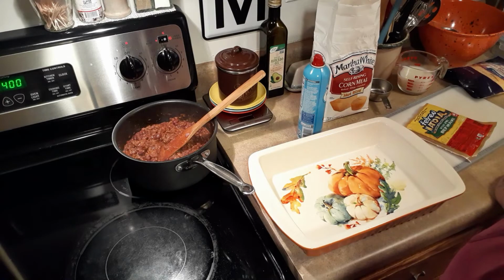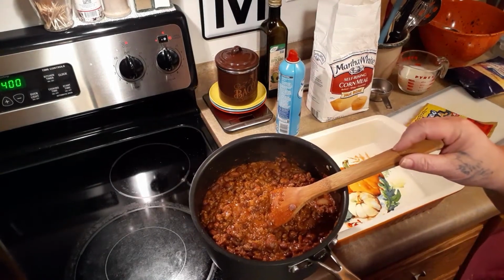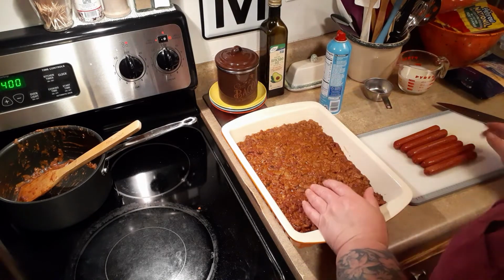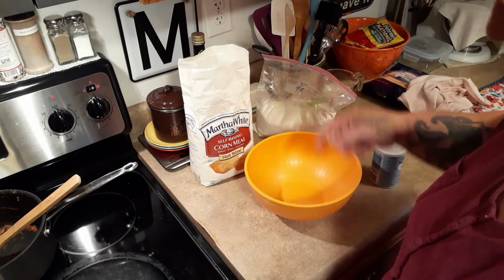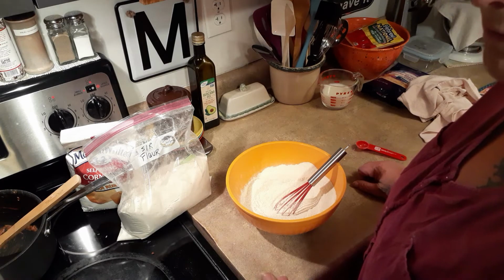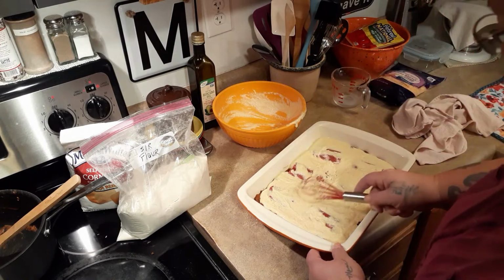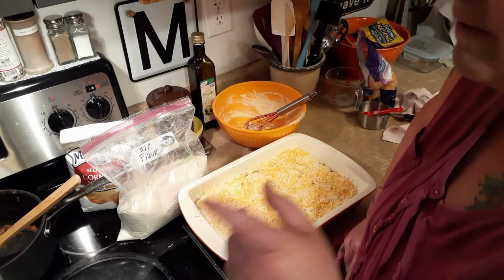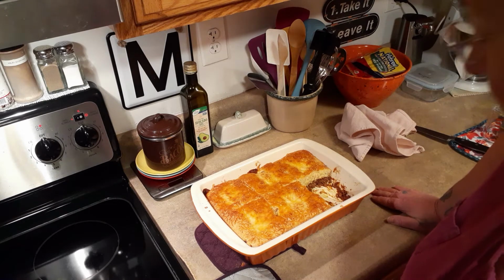MYWW LET'S COOK: CHILI CORNBREAD BAKE | WW FREESTYLE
I started with a recipe called Chili Corn Dog Pie that I reworked to be WW friendly, but my reword needs reworking, LOL, so I've renamed it to Chili Cornbread Bake.  Just use your favorite chili recipe and top it with a low point cornbread. Easy, peasy!

Snail Mail:
Kim Maness

Recipe for Paula Deen's House Seasoning that I use in almost every single cooking video:
1/4 cup salt
1 tablespoon pepper
1 tablespoon garlic powder
1 tablespoon onion powder
(4x this recipe will fit in a pint jar)

The following music by musician @iksonofficial may appear on this video:
Dear Autumn
Last Summer
Rain
Sunny
As Leaves Fall

I shop for many of my kitchen/household items on Amazon and didn't realize how many until compiling this list!  So while long please note I will only ever link items I have actually purchases and used or would buy again.

Amazon no longer sells the exact Batter Pro Bowl I have however this one is identical in every way except it is green.
LEM Products 1265 Batter Bowl

Kitchen Tools:
Silicone Cupcake Liners (12 pack)
Silicone Donut Pans (3 pack)
Bacon Grease Can
Food Scales
Oxo Cookie Press
Rectangular Food Storage Containers
Rubbermaid Deviled Egg Holder

Flavorings & Extracts:
Watkins Cream Cheese
Watkins Banana
Watkins Pumpkin Spice
Watkins Coconut
Watkins Caramel
OliveNation Pineapple

Sweeteners:
Lakanto Classic & Golden (2 pack)
Lakanto Powdered

Miscellaneous:
Keurig Charcoal Water Filters (12 pack)
Descale for my Coffee Maker
Monthly Planner & Organizer

Organization:
3-Tier Expandable Spice Shelf

Instant Pot Accessories:
3-Quart Stainless Inner Pot
6-Quart Stainless Inner Pot
7-Inch Springform/Bundt Pan
1.5 Quart Stainless Bowl used for Pot In Pot Cooking
Tall Stacking Trivet
Steamer Basket 6 & 8 Quart
Red Silicone Mitts
Egg Steamer Racks